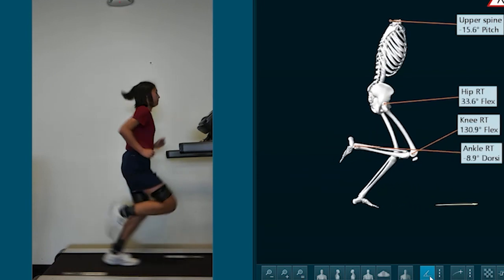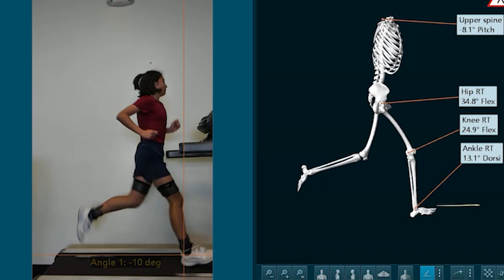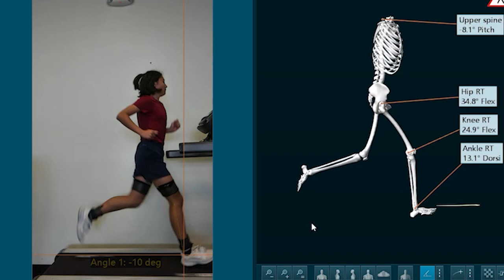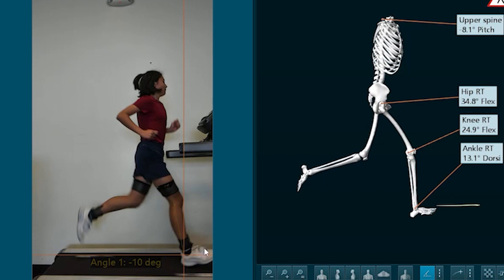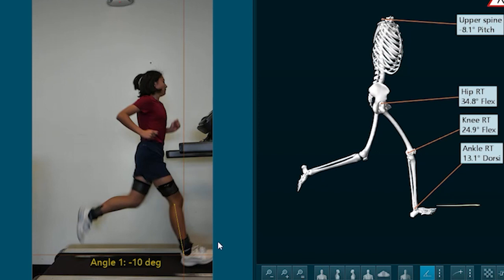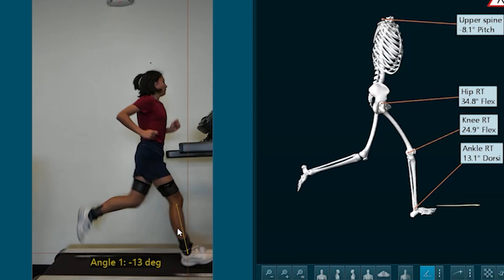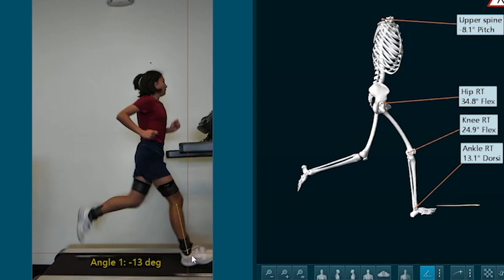How Overstriding Impacts Your Running [Video Analysis]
Overstride in running is often talked about but poorly understood and it can reduce your running performance and increase your injury risk.  Understanding overstride is key to optimizing your form.

In this video, I’ll walk you through a running gait analysis and show you specifically what an overstride looks like and how you can determine if you have an overstride.  This video discusses the penalties of an overstride and the performance benefits of getting the right stride length.

Here’s what you’ll learn in this video:
00:00 How Overstriding Impacts Your Running: Video Analysis
01:05 Initial contact and overstride
01:43 Defining overstride by distance from your body
02:39 Benefits and penalties of overstride
03:19 Defining overstride by shin angle
04:55 Takeaway
05:40 Summary of what overstride is and why you need to change it to optimize your running

// FREE RESOURCES
Explore our ebooks which are written by Doctors of Physical Therapy and designed to give you actionable steps you can take TODAY to start alleviating your pain and getting back to walking, running, and playing sports the way you want

Have questions or would like to get in touch with us?